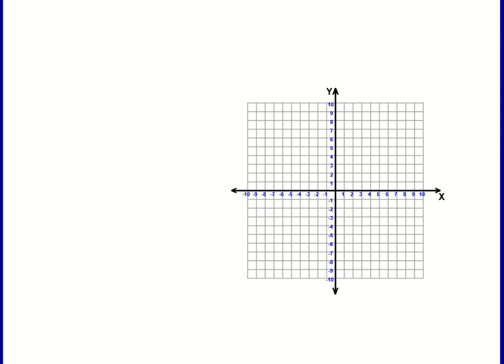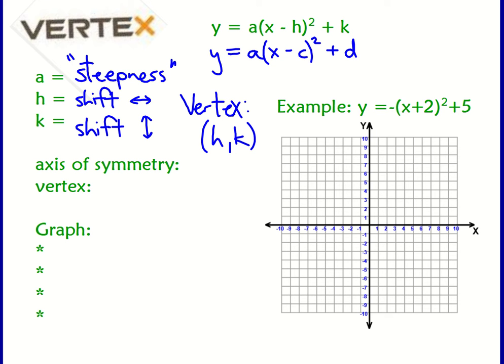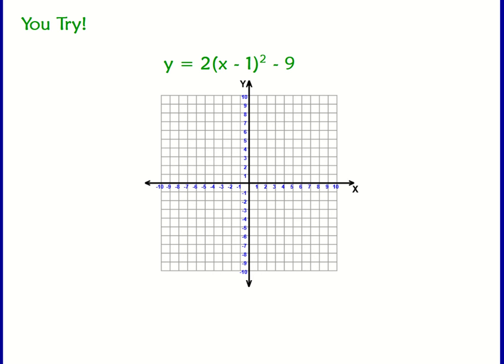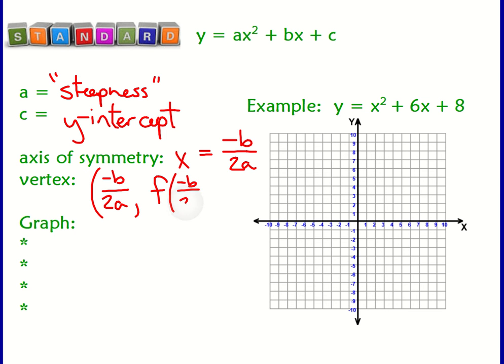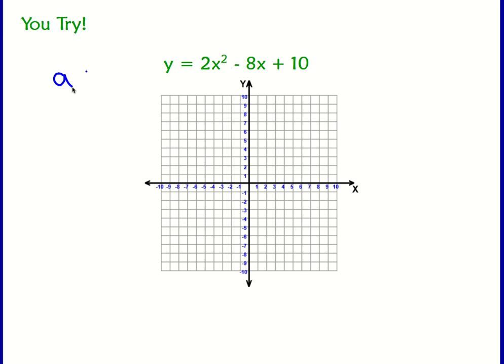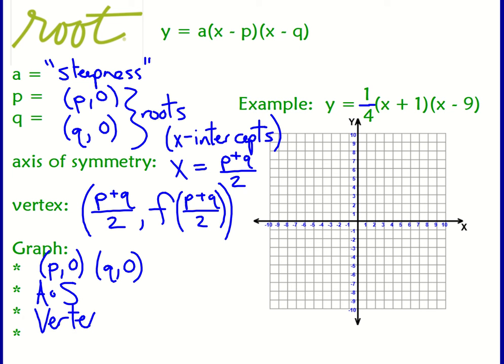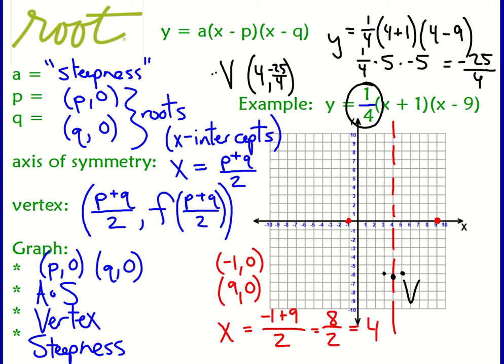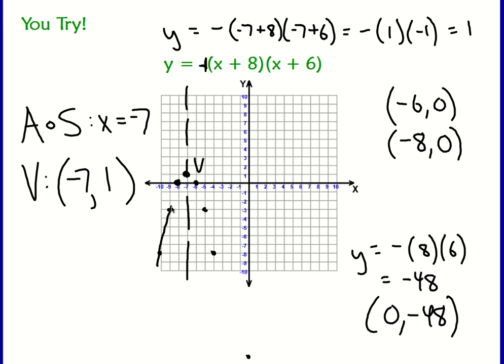Big Ideas Algebra 2 2.2: Graphing Quadratics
Graphing quadratics from vertex form, standard form, and root (intercept) form.